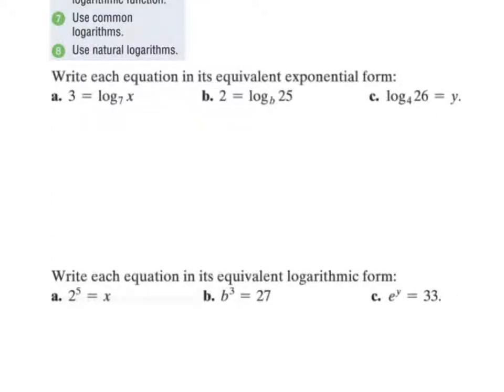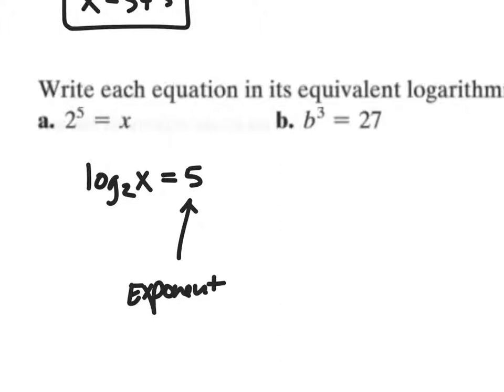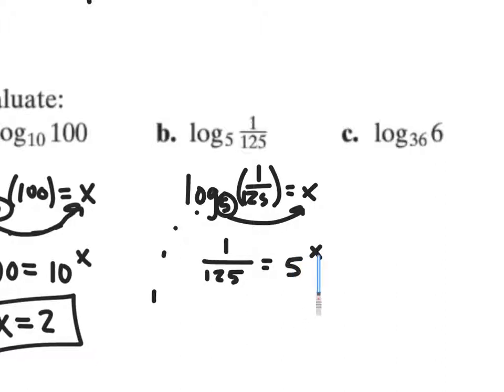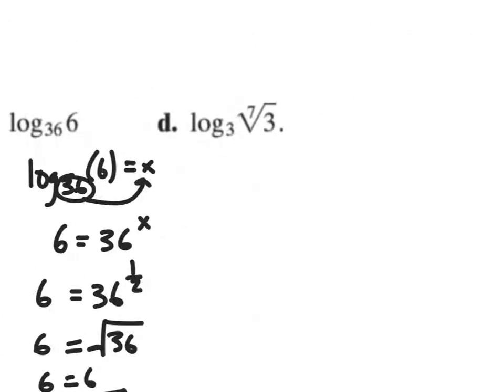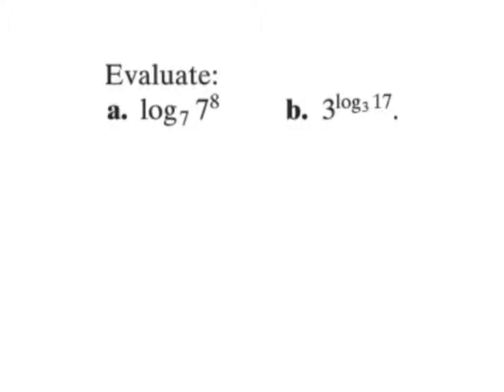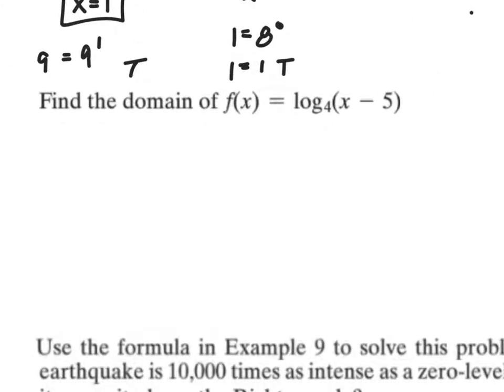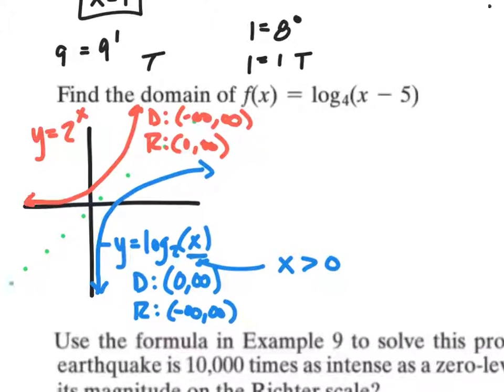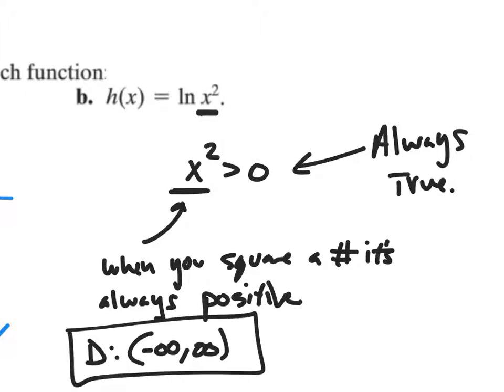CMC - MATH 121 - SECTION 4.2 - PART 2 - NOTES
This is a Part 2 video for the 4.2 Notes.